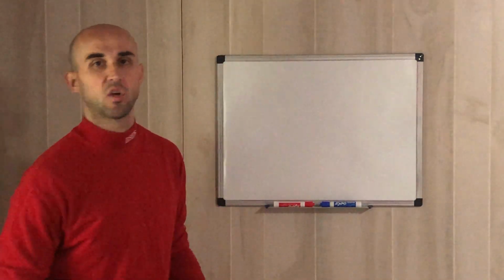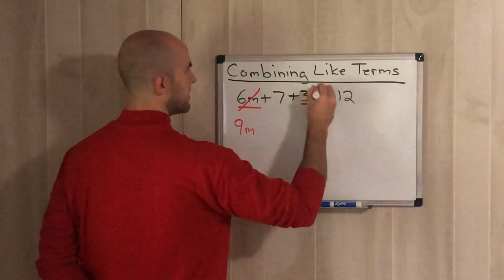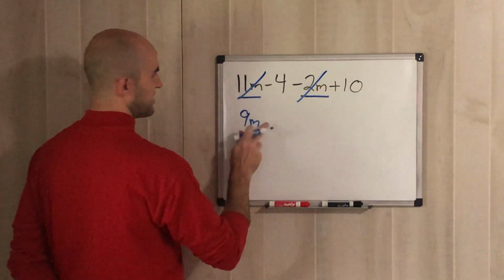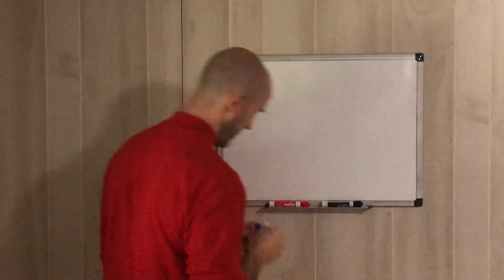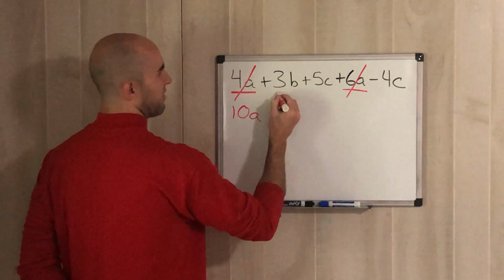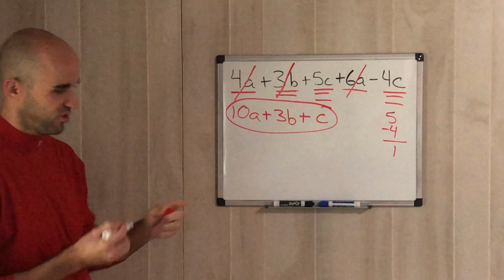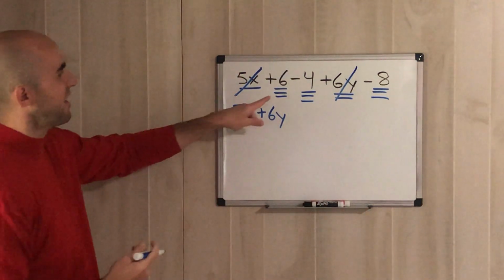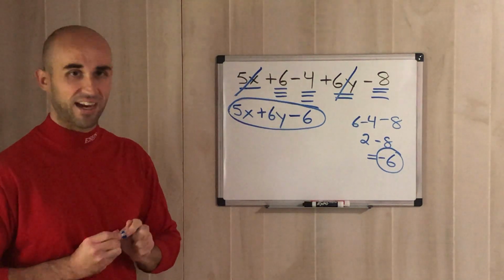Roque-Combining Like Terms